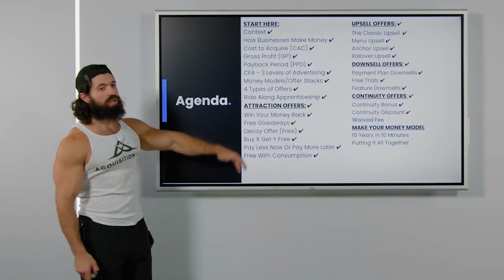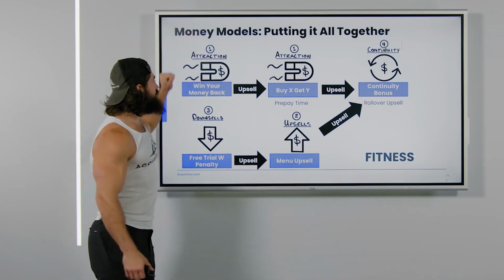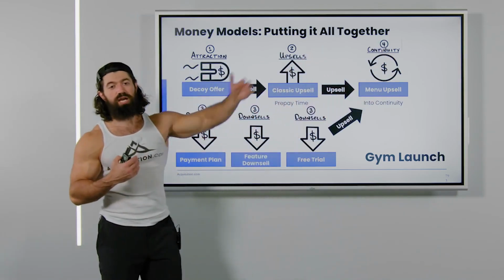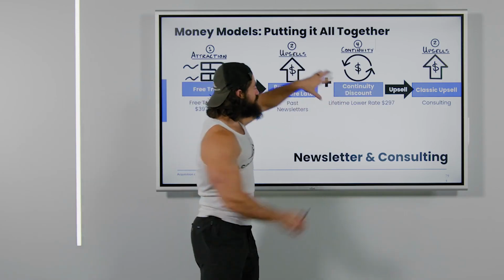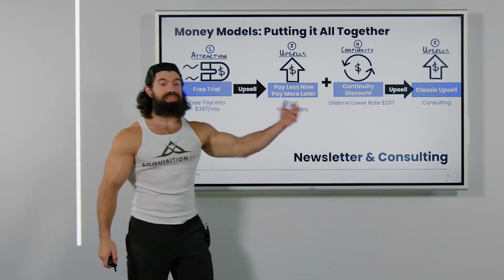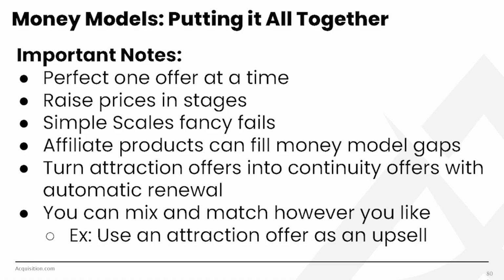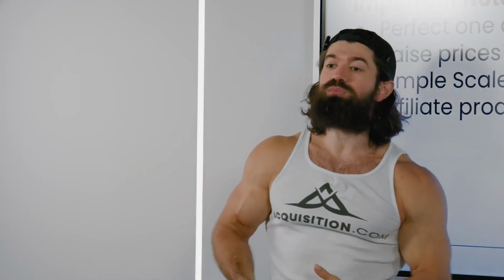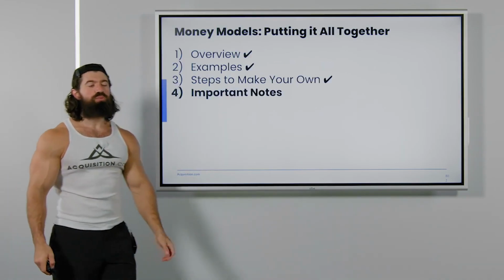30. Make Your Own Money Models